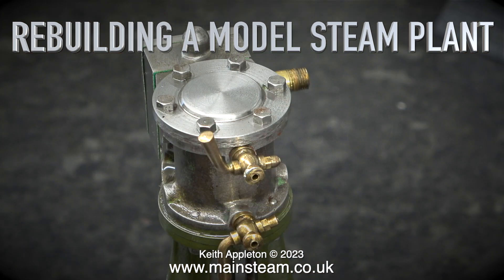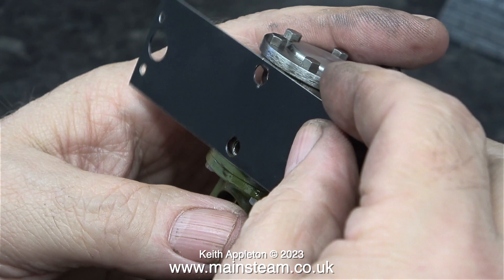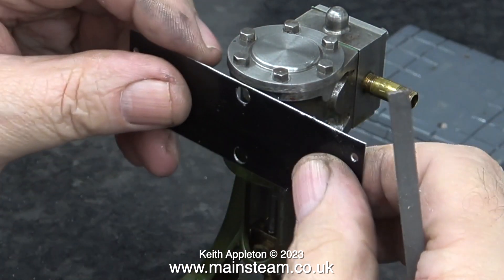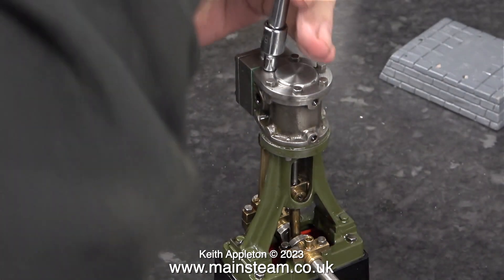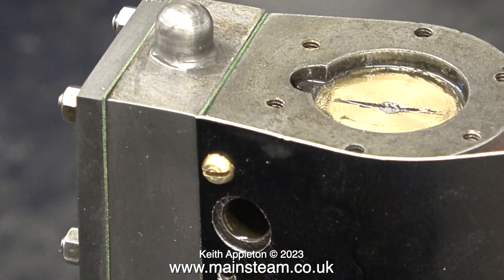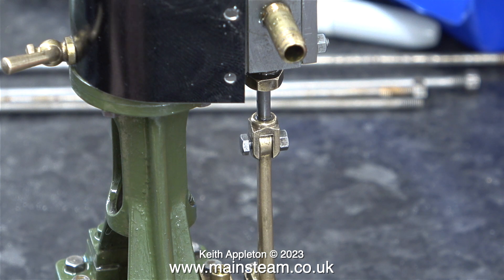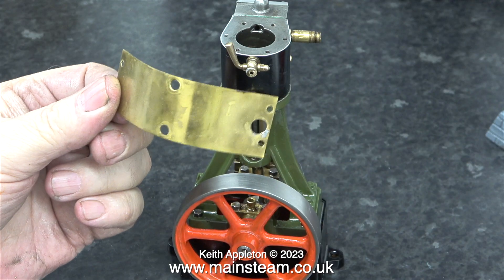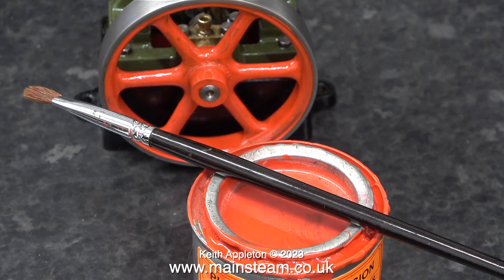REBUILDING A MODEL STEAM PLANT - PART #19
Fitting the Cylinder Cladding to the Stuart Number 10V Steam Engine. Once again there is a specific technique to use when doing this job which makes it easier. As this engine has Cylinder Drains these need to be fitted before bending the second half of the Cladding Sheet.